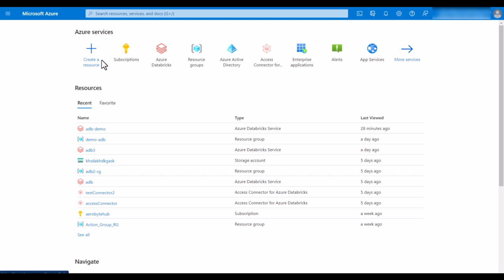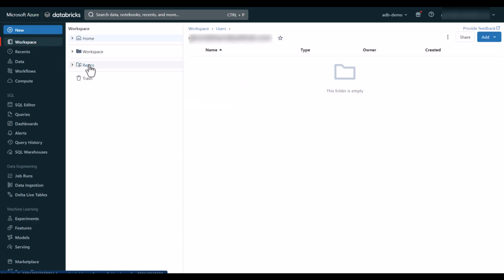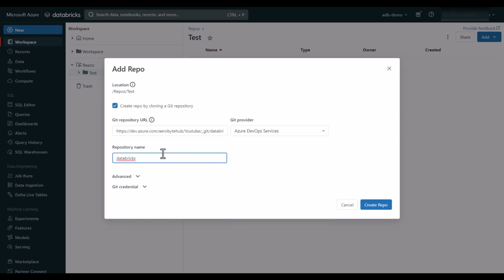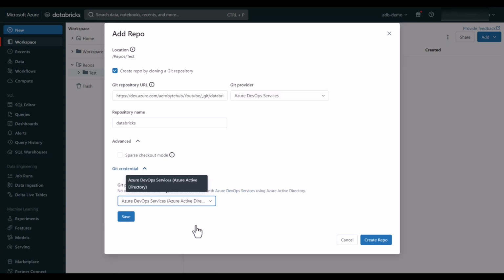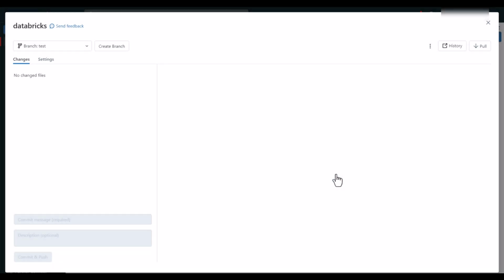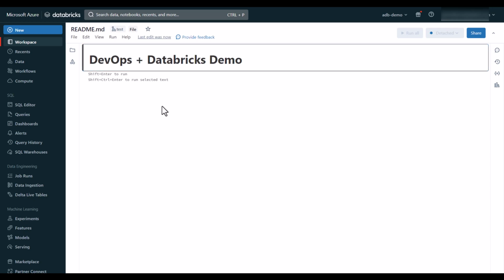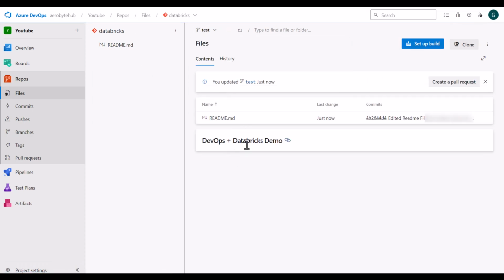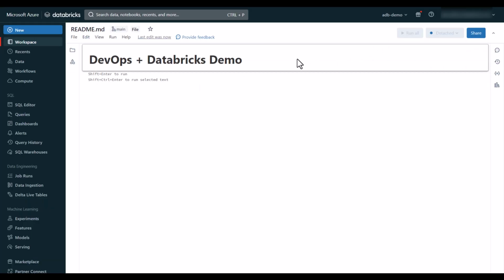Connect Azure Databricks to Azure DevOps for version control [CI]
Connect Azure Databricks to Azure DevOps for version control

"Learn to how to connect Azure Databricks to Azure DevOps for version control in this step-by-step tutorial." Don't miss out – watch now! ☝️

Note:
You have the option to delete the source branch after completing the pull request. Additionally, you can grant other users access to the folder where the repository is configured.